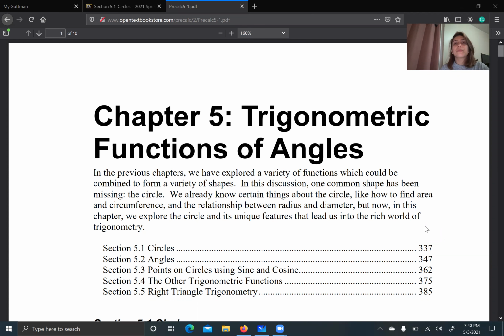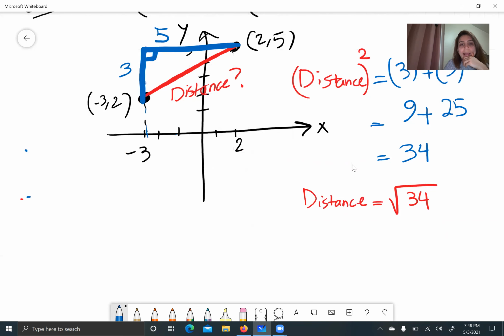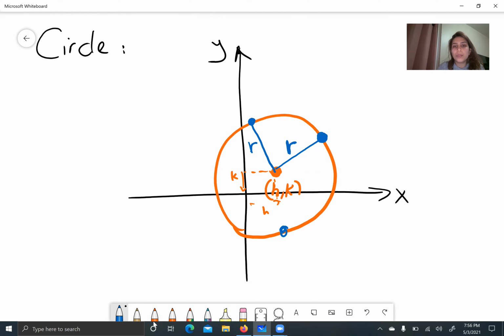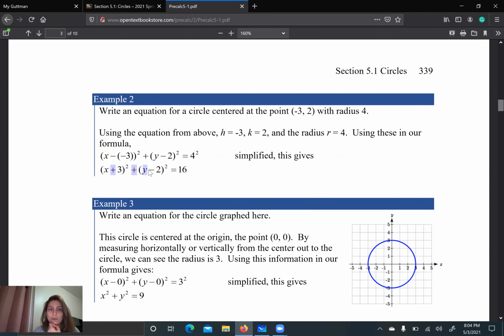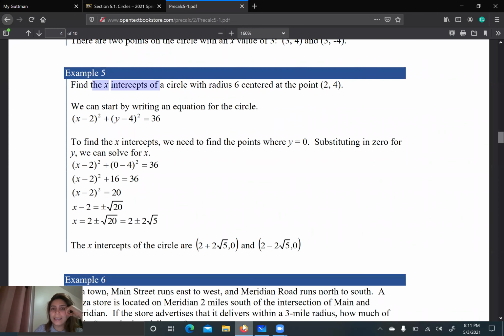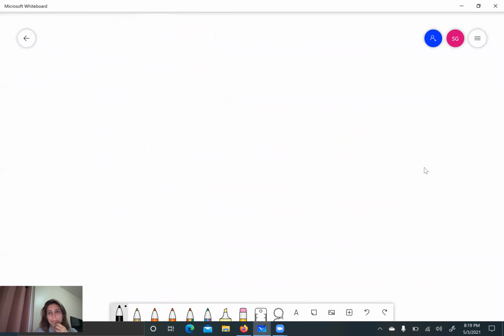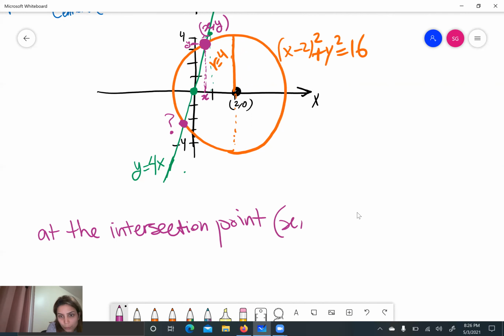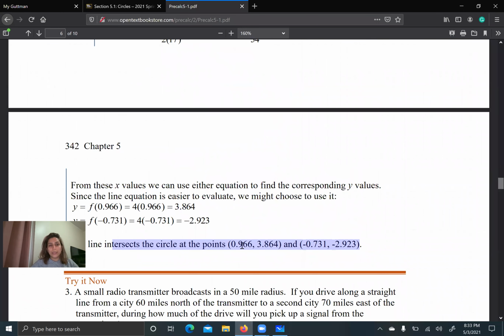Section 5.1_Circles-Precalculus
In this video, we start studying chapter 5 of the textbook by reviewing circles, equation of circles, and visiting examples.